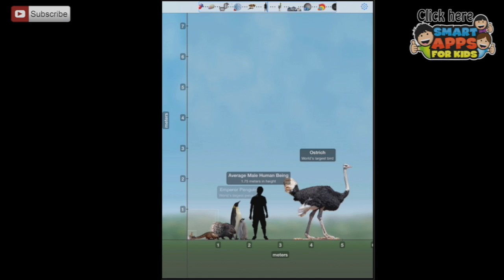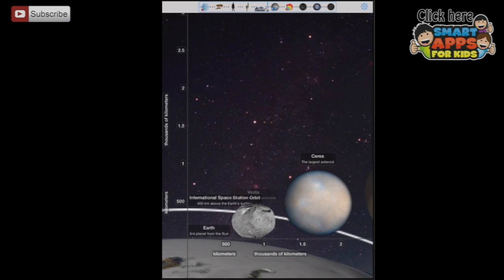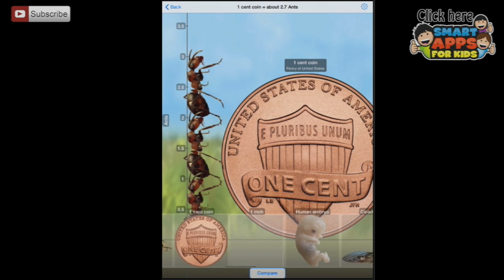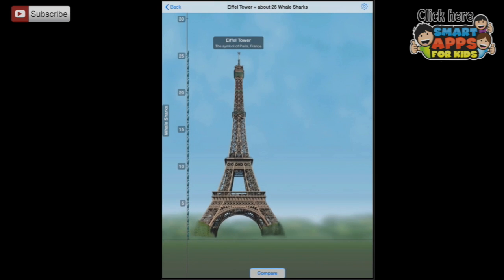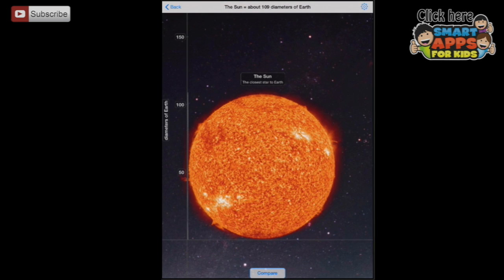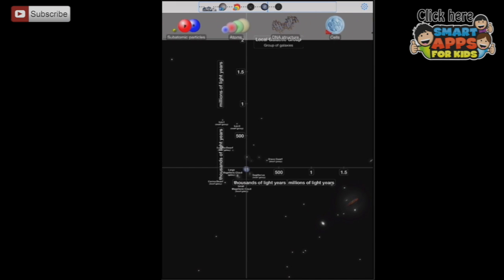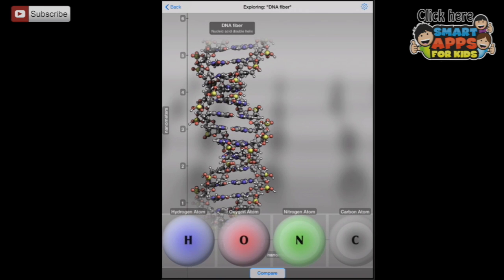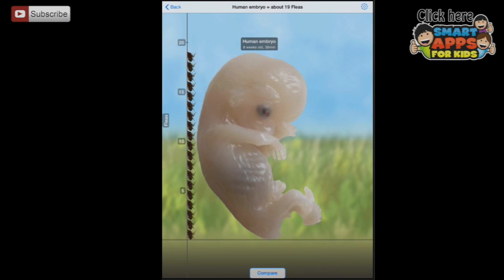Universal Zoom - All About Sizes and Distances - Best iPad app demo for kids - Ellie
Discovering the scale of the Universe has never been more beautiful, exciting and easy to use.
Universal Zoom offers you a wonderful journey through the Universe presenting objects to scale from sub atomic particles to the observable Universe and everything in between. Have fun comparing any two objects. It’s breathtaking for all ages and experience levels!

“With this educational app the whole family can go to a scientific expedition.”
BesteKinderApps.de

"Best app for science"
SmartAppsForSpecialNeeds.com

"This app is a must-have for teachers and parents of all ages. Get them interested in science, help them understand relative size and simply have fun exploring how everything compares."
SmartAppsForKids.com

"This fascinating tool, which can help kids visualize the scale and vastness of the universe, has plenty of potential for classroom use."

Have fun discovering:
• subatomic particles
• atomic nuclei, atoms and molecules
• detailed chromosome and DNA structure
• human cells, bacteria and viruses
• insects, animals and birds
• the largest trees,
• famous and tallest buildings
• mountains
• Earth's satellites orbits
• planets and moons of the Solar System
• most famous comets and asteroids
• detailed Solar system structure and it's location in the Milky Way
• stars: from the smallest neutron star to the biggest currently known
• Milky Way neighboring galaxies, superclusters and the observable Universe
• visually presented metric and imperial/US units of length.

Compare any two objects to know how many times one object fits into another. Do you know how many giraffes fit into Eiffel tower? (the answer is 59). Compare buildings with animals, stars with planets and their orbits. Go wild! Now, you are not limited measuring things with feet or meters only.

Simplicity is a virtue
Universal Zoom is a unique educational app designed with user in mind to let you explore and experience the notions of SIZE and SCALE by presenting complicated scientific things in the simple, intuitive way.

We carefully designed every object, fitting it precisely into the scene, preparing the high-resolution graphics and concise information about it accompanied with a lot of interesting facts.

Features:
• Stunning graphics: all objects were carefully prepared using real high-resolution photos and original artwork.
• Rich content: about 200 objects presented to scale.
• Unique dynamic layout provides you with a sense of the size of every object.
• Visual presentation of metric and imperial/US units of length. Including simple and scientific notations.
• Audio narration of objects' names and short information about them for the young explorers who just learn to read.
• Compare mode: discover how many times one object fits into another.
• Intuitive navigation. Just scroll or choose your destination on the Navigation Map.
• Easily-accessible concise information about every object with fascinating facts.
• Wikipedia access: read more about any object that fascinates you without leaving the app.
• The scale range: from the Planck Length (1.61x10-35m) to 93 billion light years (8.8x10+26m).